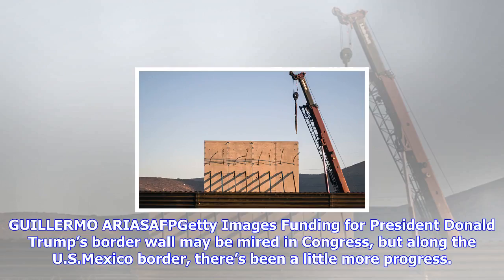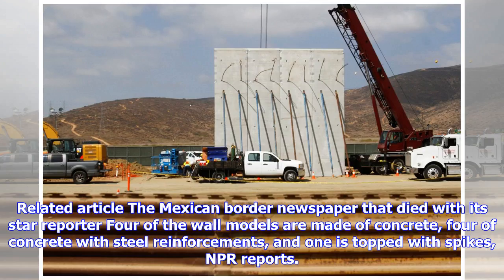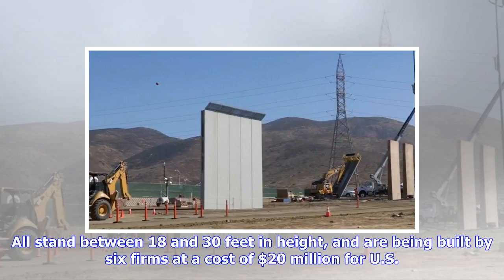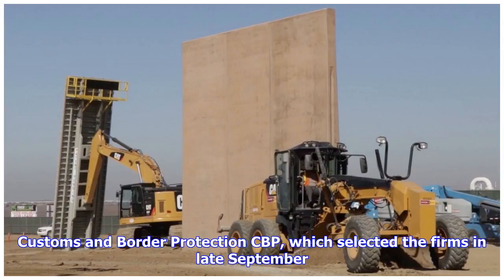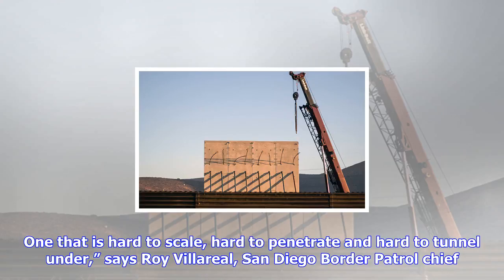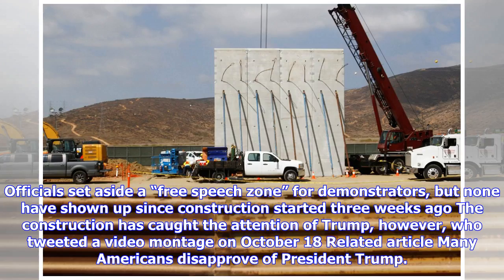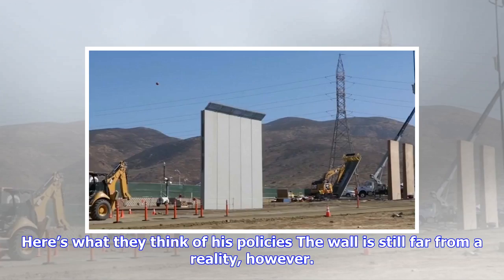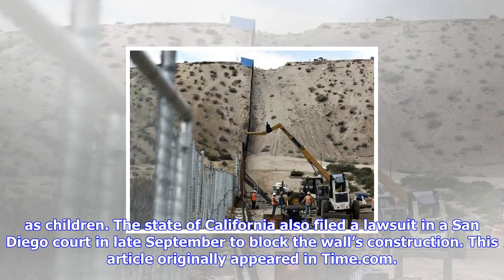Breaking News | Border wall prototypes are being constructed outside of san diego, just so you know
Border wall prototypes are being constructed outside of san diego, just so you know

GUILLERMO ARIASAFPGetty Images Funding for President Donald Trump’s border wall may be mired in Cong...